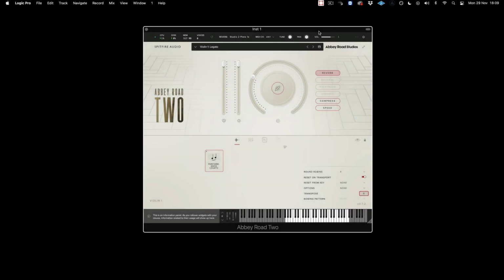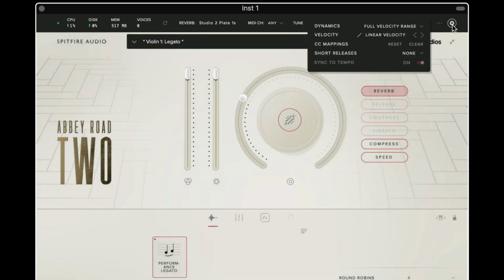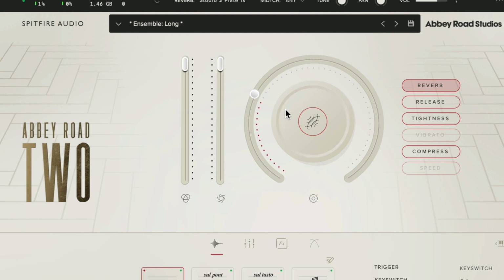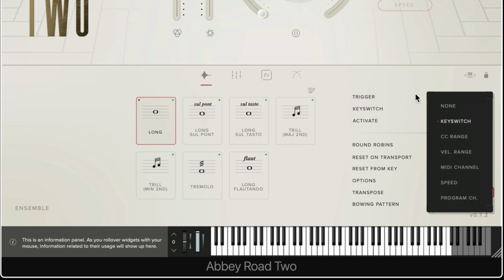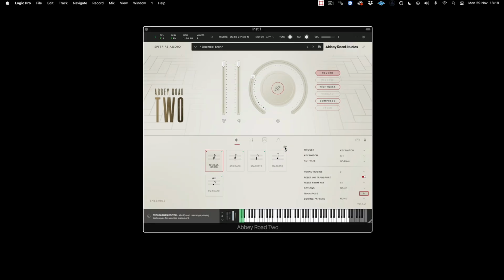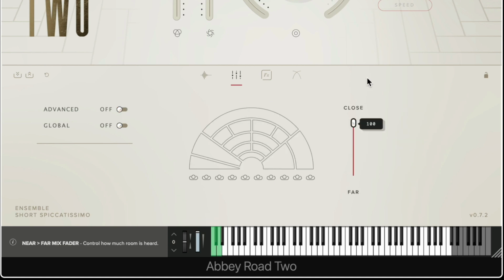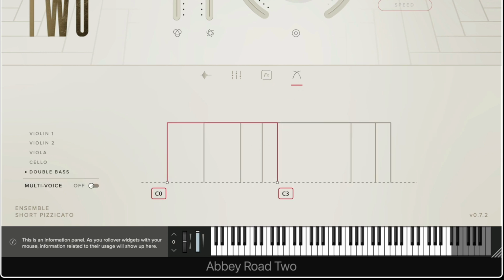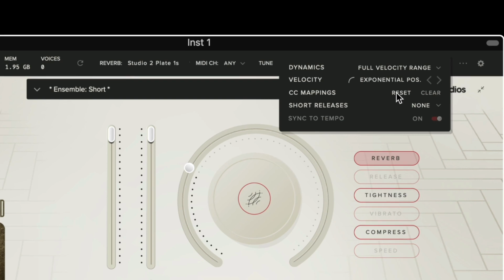How It Works - Abbey Road Two: Iconic Strings